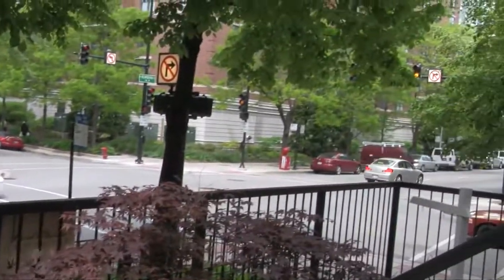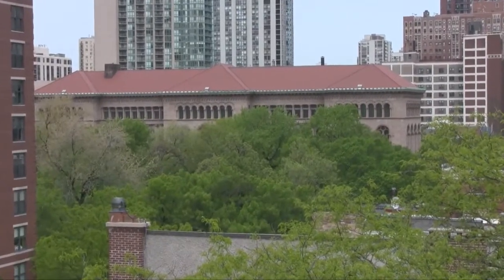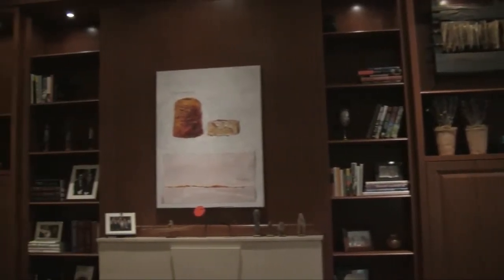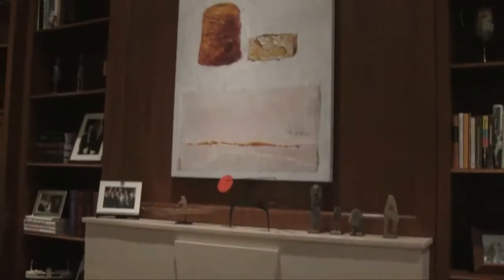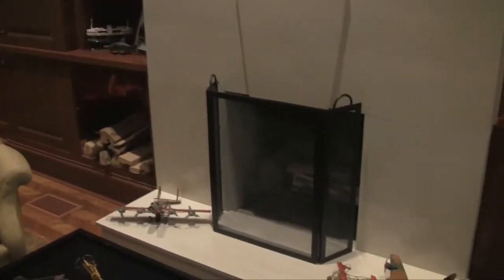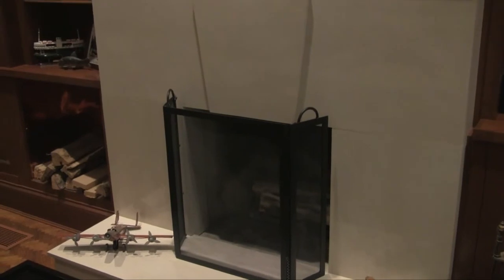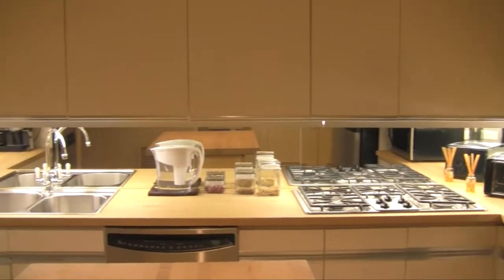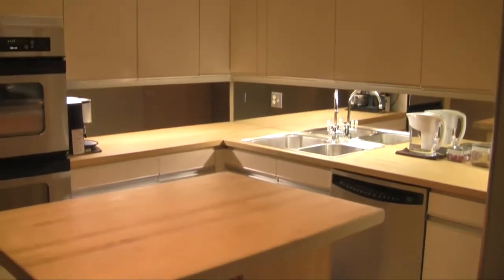Deal Estate: Ornate Condo Has Link to Nearby Newberry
This ornate condo, a block from Chicago's Newberry Library, was once part of a seminary for young ladies. Chicago magazine's Dennis Rodkin lifts the veil and takes you inside.